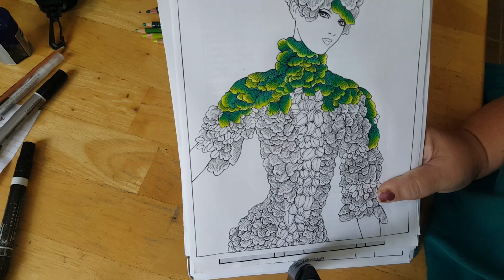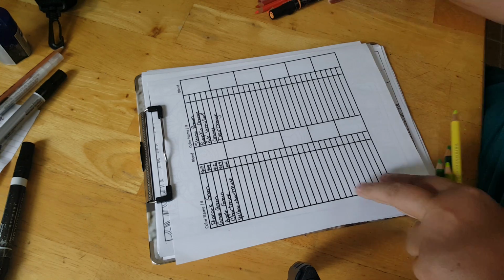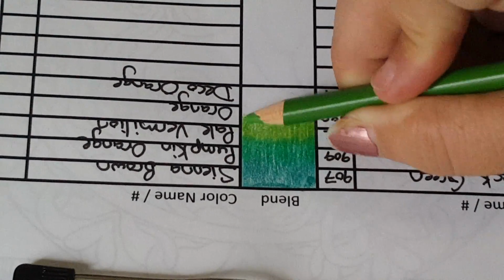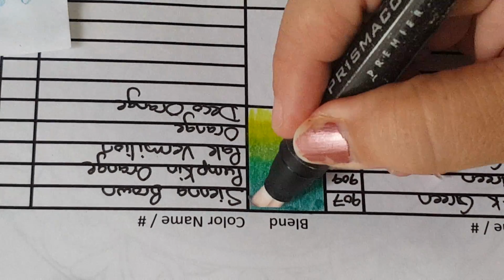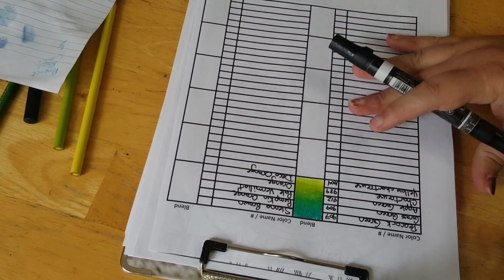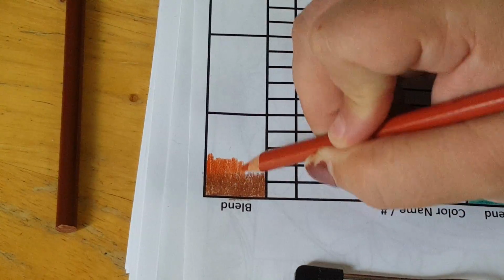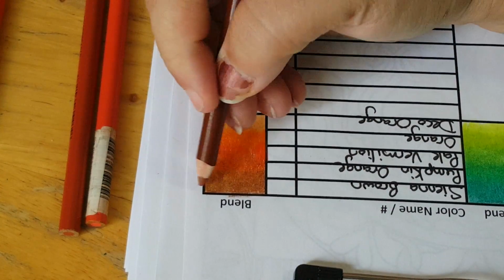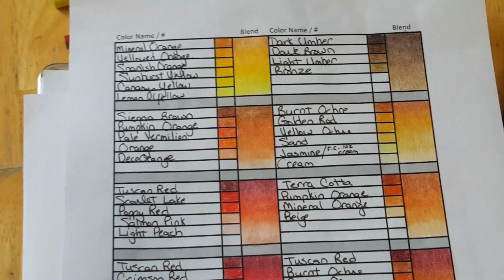Blending color pencils for beginners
Prisma Color Premiers 48 count:

Prisma color Premiers 72 count:

Prisma color Premiers 150 count: (highly recommended)

Prisma Color Pencil sharpener:

Prisma color Colorless blender pen: